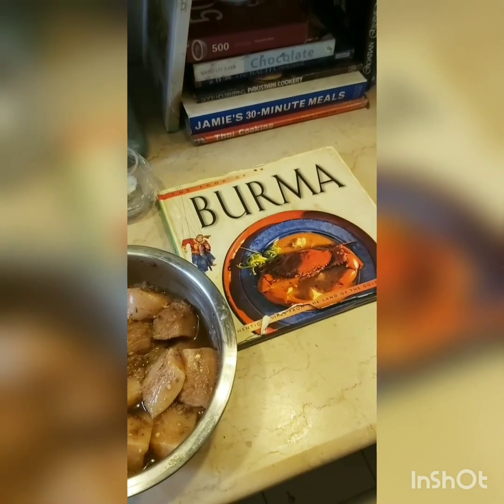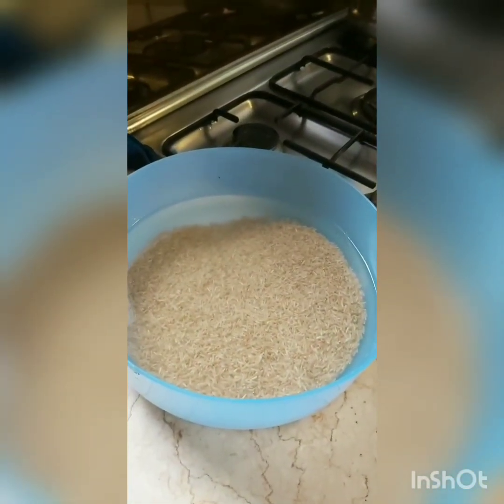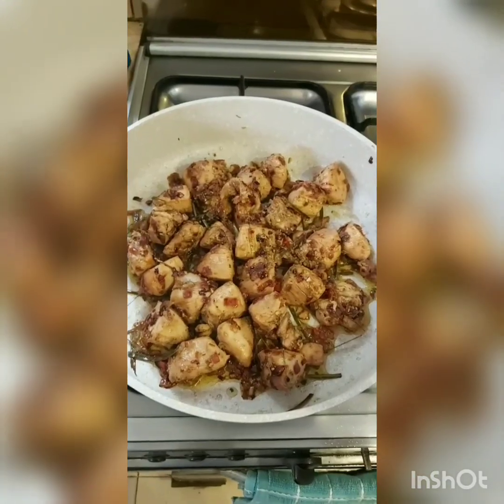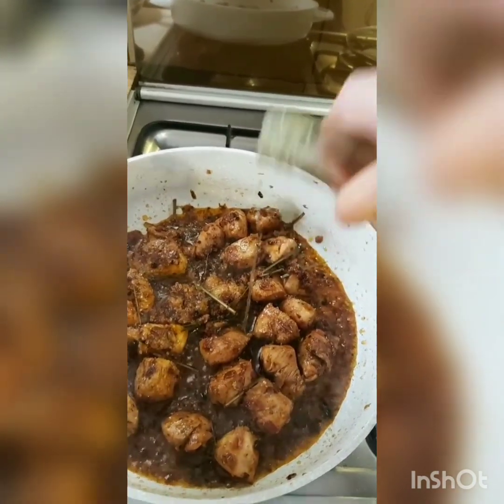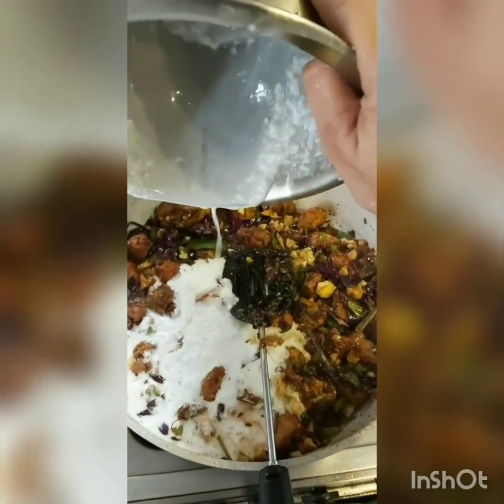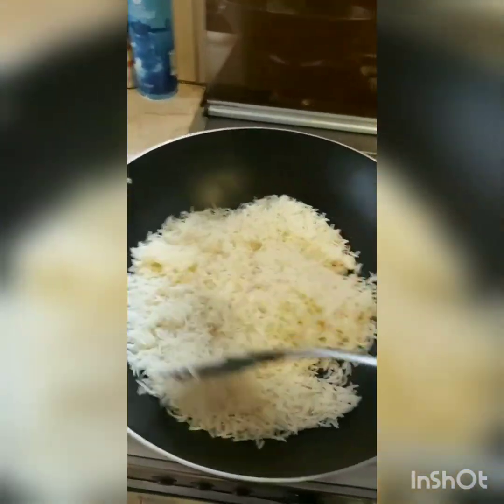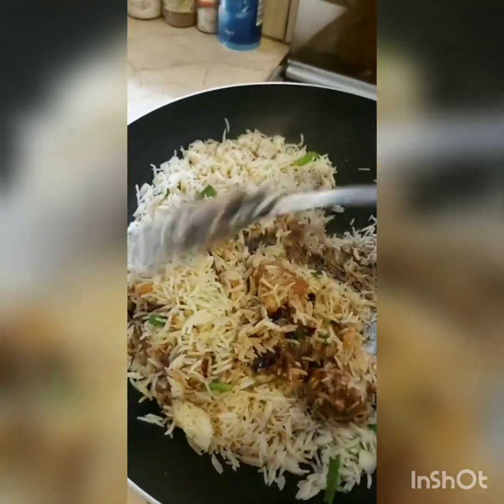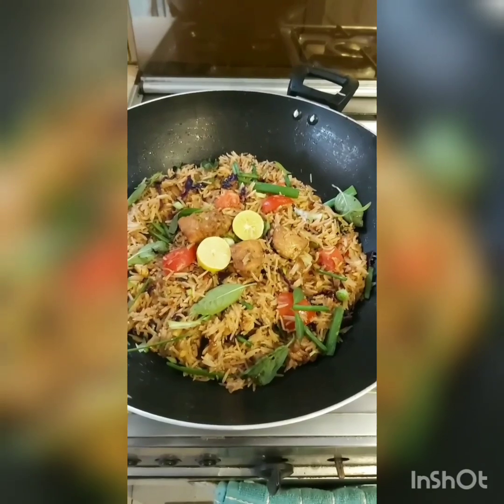Burmese/Thai Fried Rice with Chicken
(A Burmese Thai collaboration in a Pakistani Kitchen 😃)

Posted 3 pics because I couldnt chose which one I liked most! Swipe left 👈 to view a close up of this beautiful rice pilaf. Completely concocted by me, I like to call this a Fusion Burmese/Thai Chicken because of 4 commonly used Asian regional ingredients. Coconut, Fish Sauce, Lemon Grass & Fresh Red Chillies.
The ginger garlic in the rice along with a soya marinade chicken really gives it a beautiful aromatic flavor. This is a meal on its on.
To view the recipe please check out highlights on Ifnatcancook or tune in to my YouTube channel by the same name ❤
Thank you for making IFNATCANCOOK get to 18k. ❤🥰❤